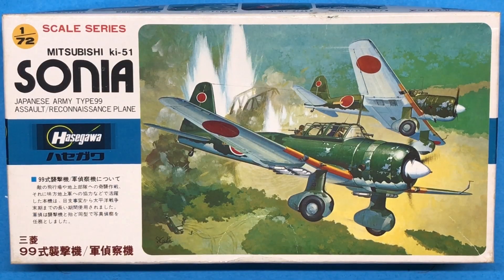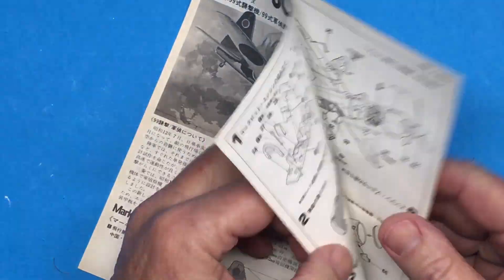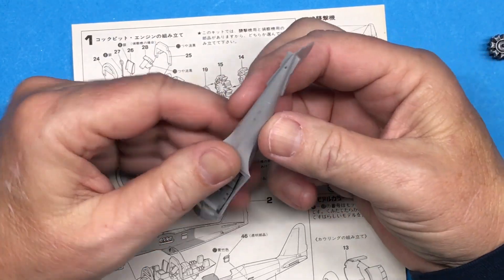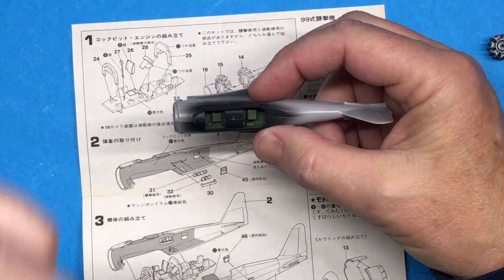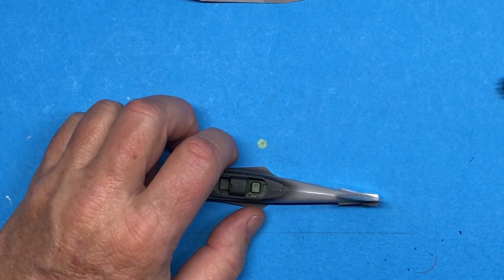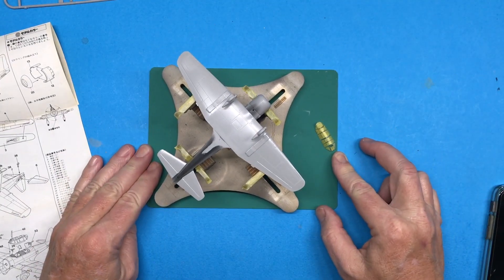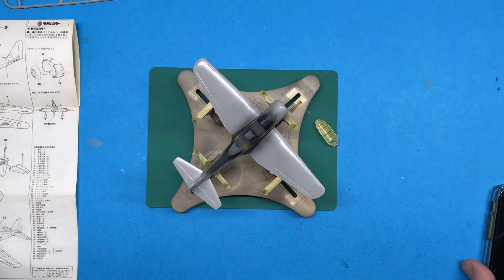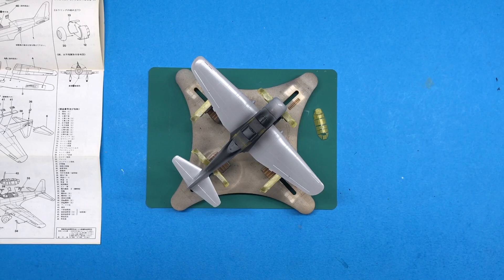Hasegawa 1/72 Ki-51 Sonia, Part 2 Construction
Construction portion of the Hasegawa 1/71 Ki-51 Sonia.